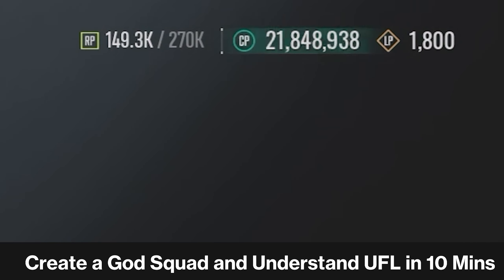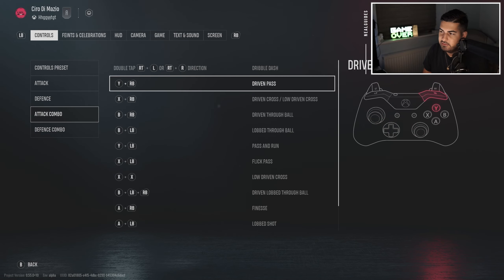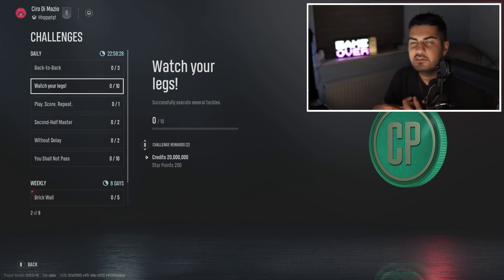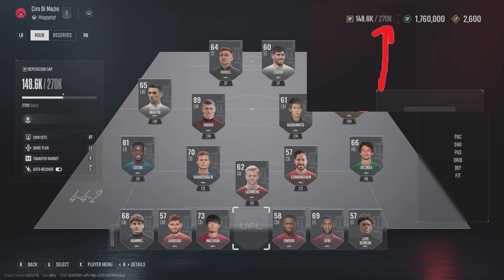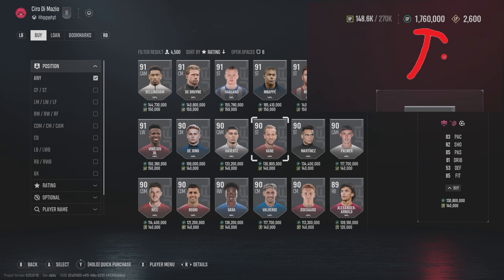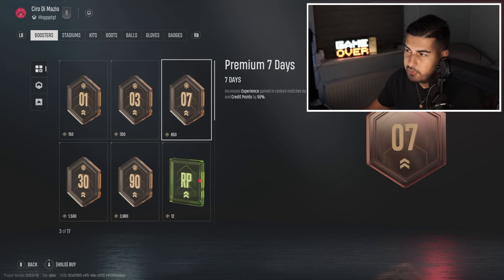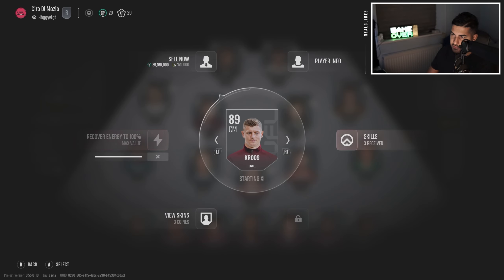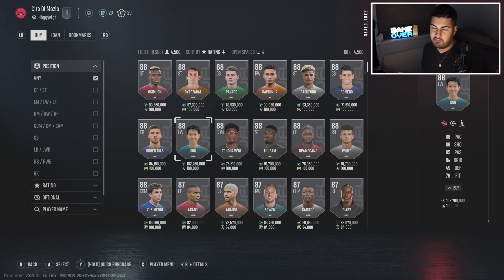UFL: How To Start & Get Easy Money Fast! (FULL EASY TUTORIAL)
How to start UFL and full tutorial on how to build a team and set up your team and get a god squad! I explain how easy it is to get Mbappe